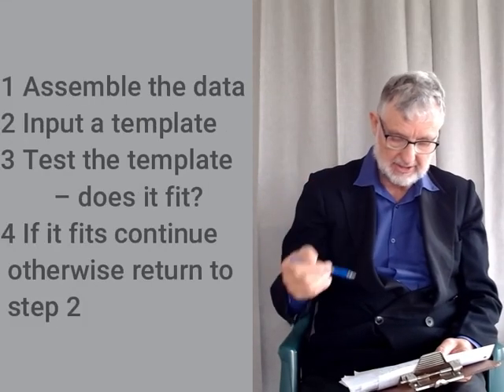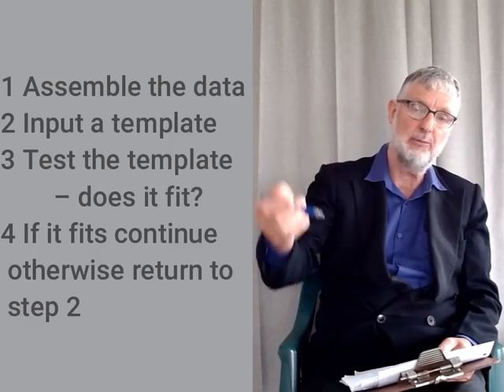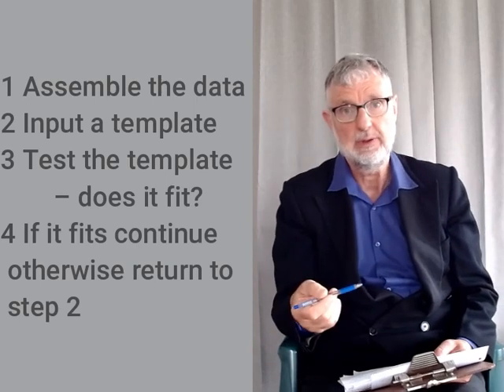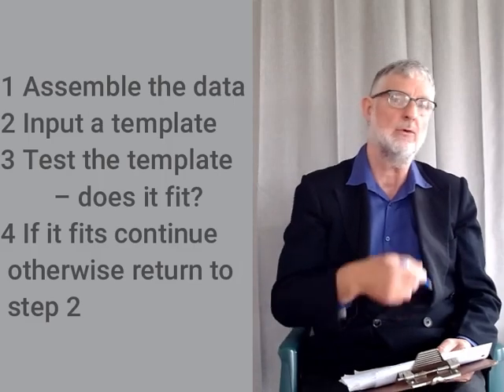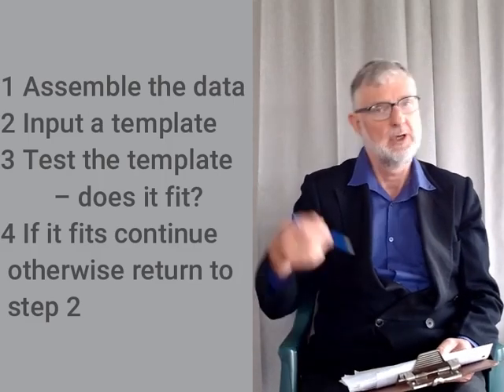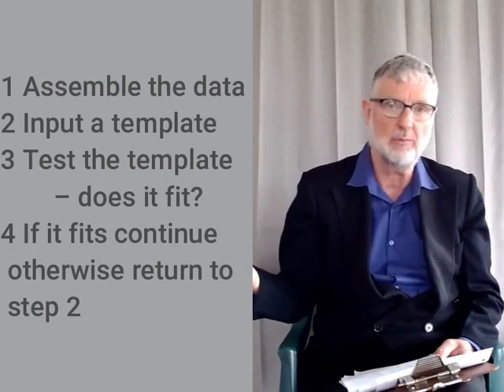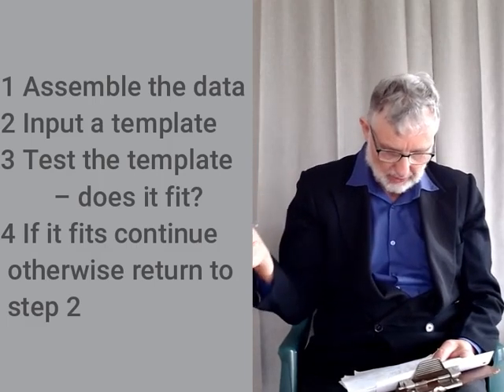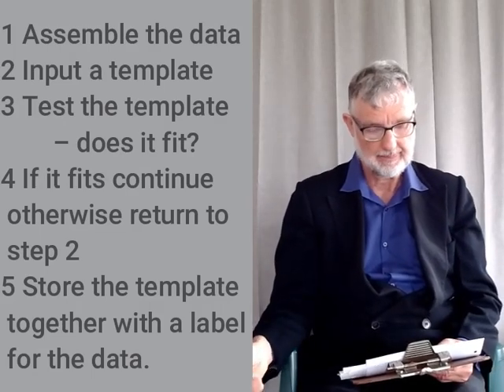PP9 What connects Patterns, Time and Space?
The logic of pattern identification and how that leads to the concepts of time and space.